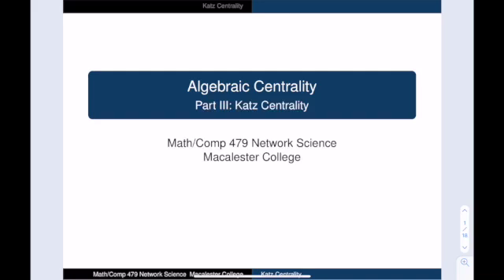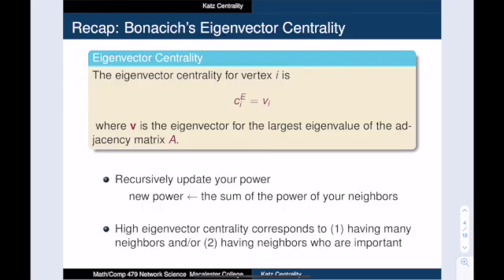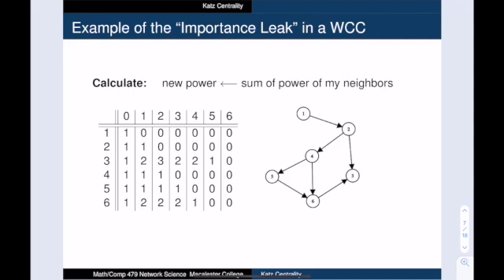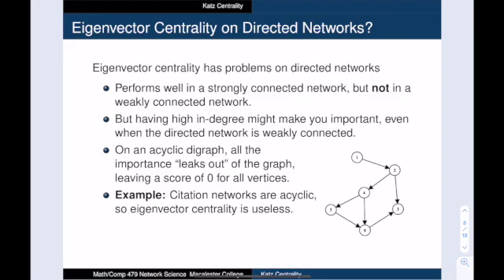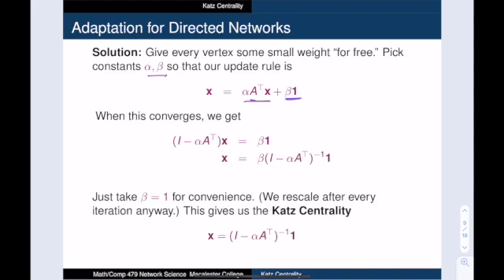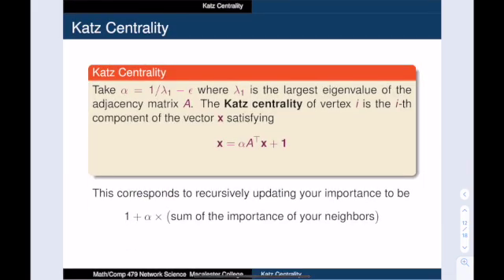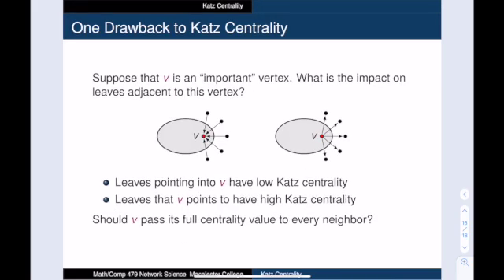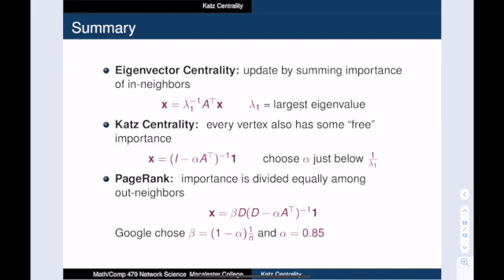NetSci 04-3 Katz Centrality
Katz centrality sits between eigenvector centrality and PageRank on the spectrum of network centrality measures. Each vertex has an inherent importance, as well as gaining importance from the quality and quantity of its neighbors.  This measure has some advantages over eigenvector centrality for directed networks.